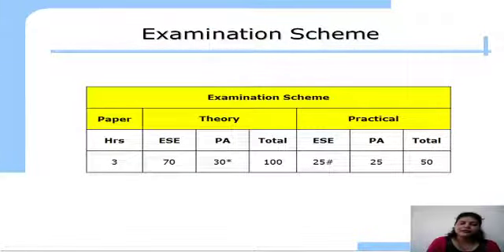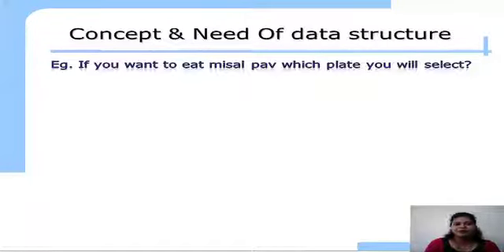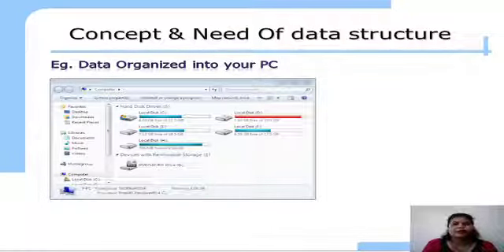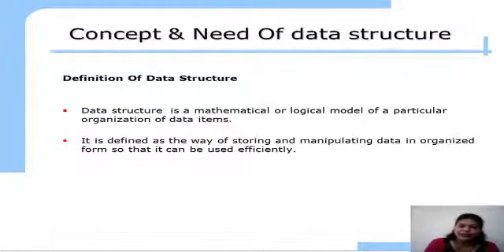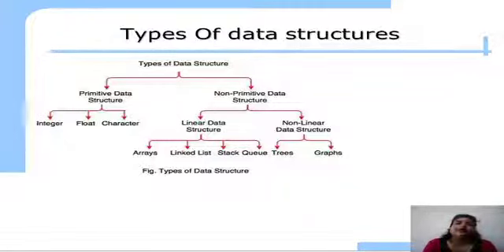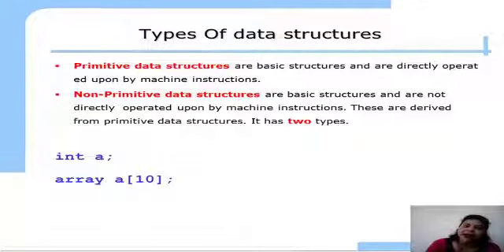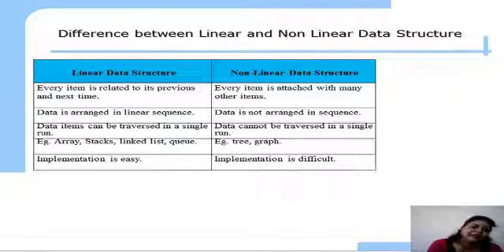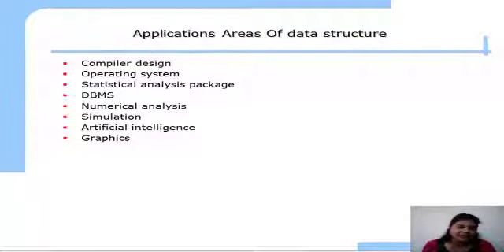Data structure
Video from Harshala